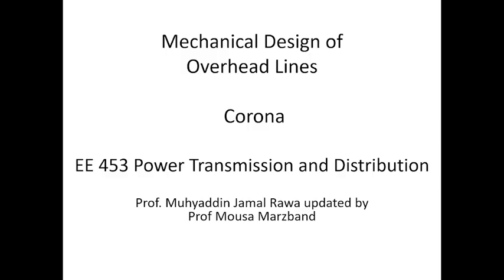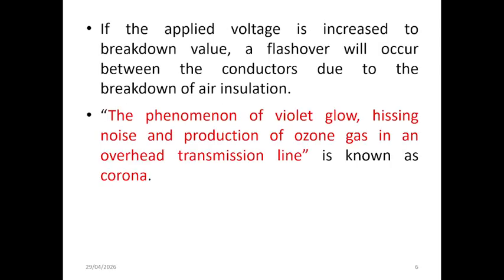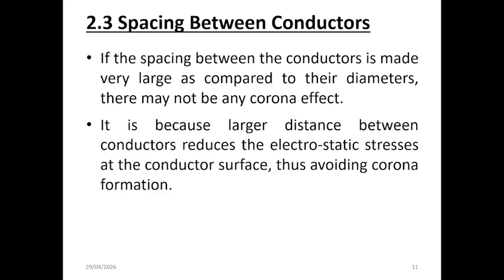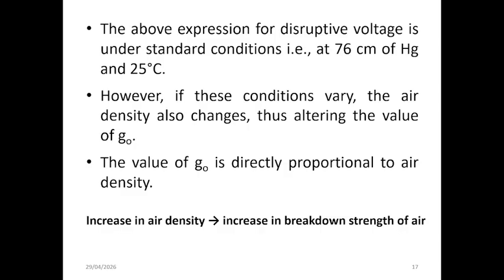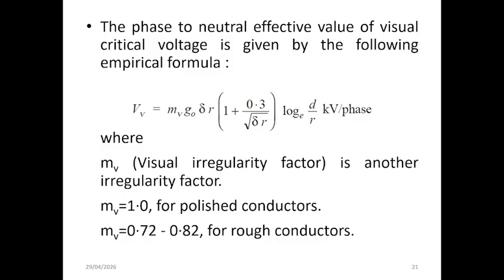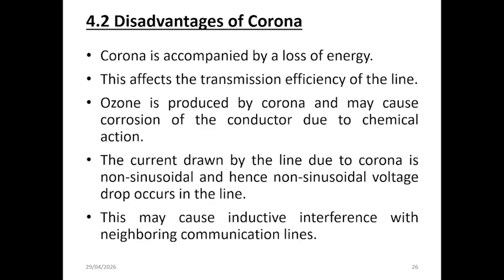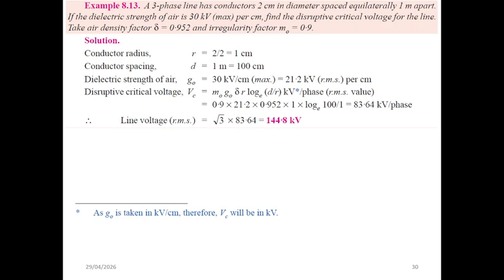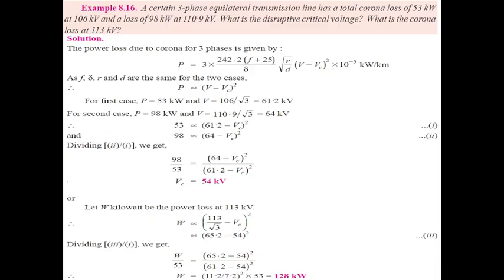Topic 10 Mechanical Design of Overhead Lines, Corona